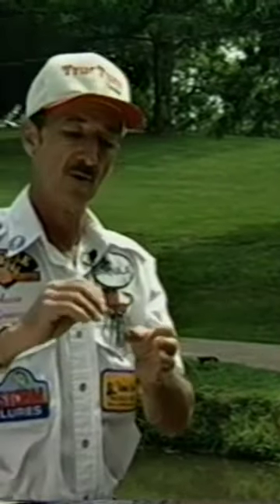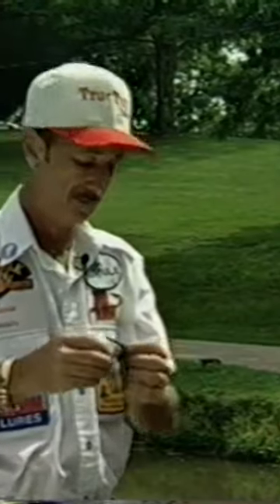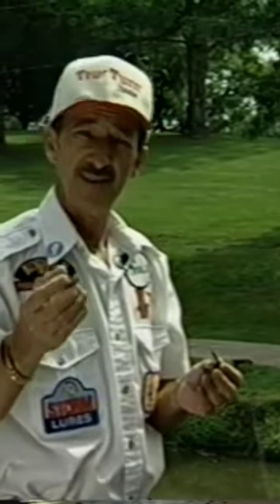Late Johnnie Crain with jig fishing tips while on Dan's Fish N Tales TV show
The late Johnnie Crain hosted a Fishing Tips segment for Dan's Fish 'N' Tales.  This was one of his segments where he was talking about using jigs, and some of the ways to help improve their effectivness.